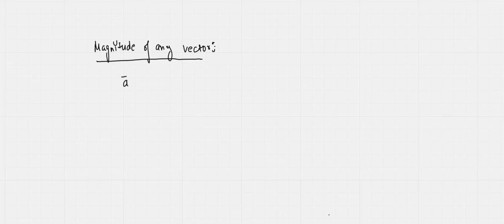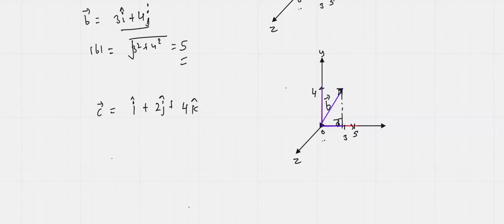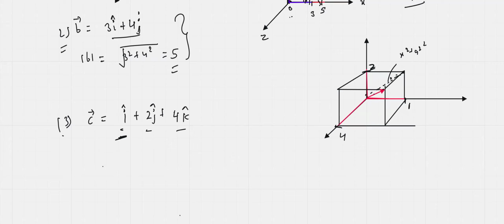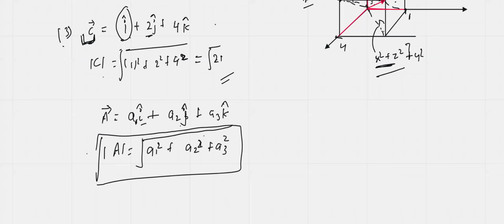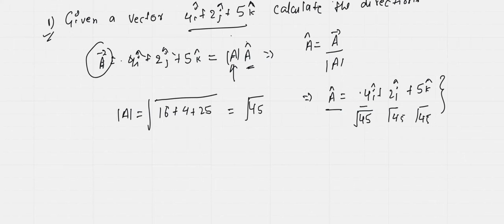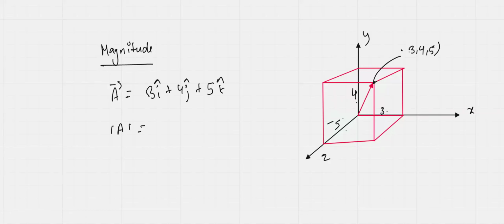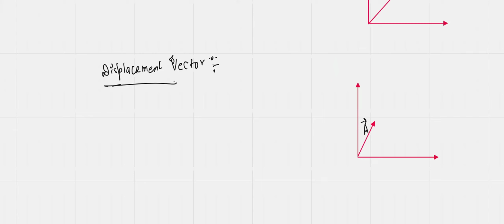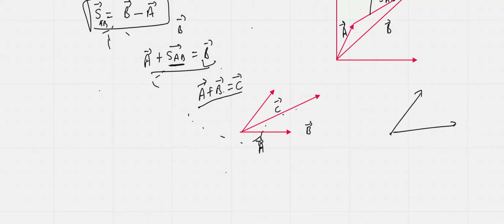Mangnitude and Displacement